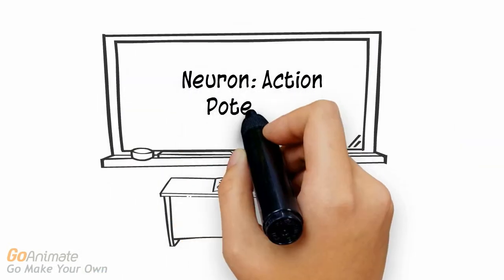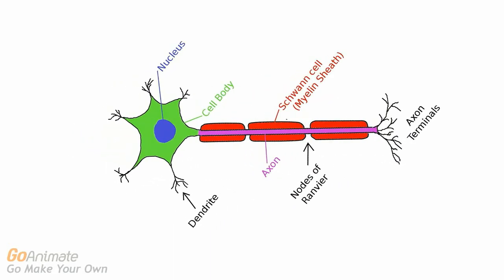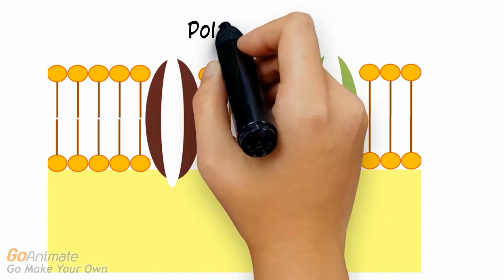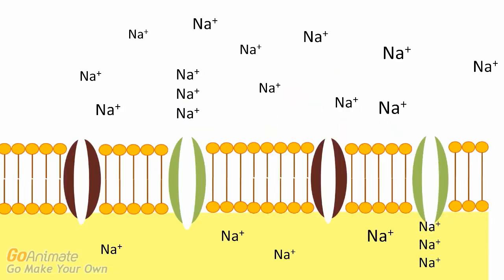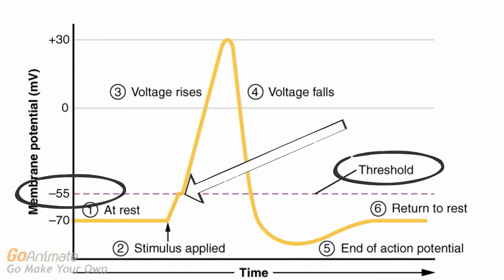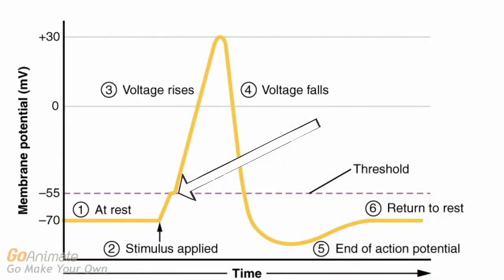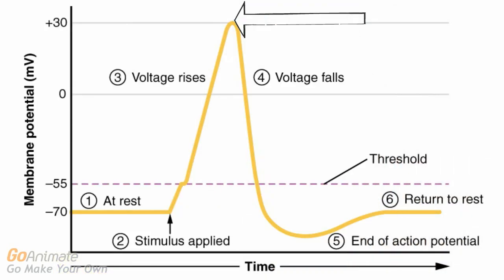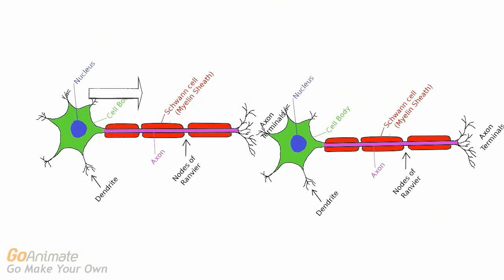Anatomy and Physiology: Neuron Action Potential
Overview of how neurons generate action potentials.